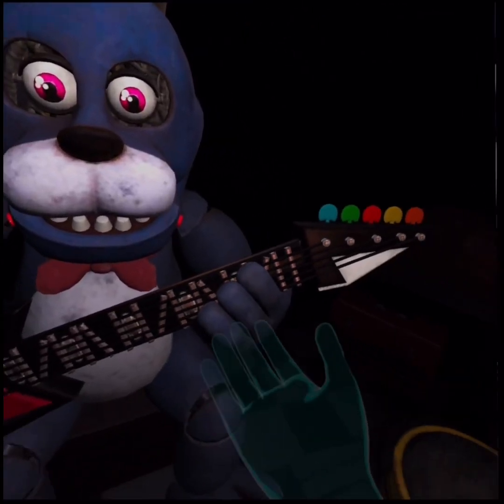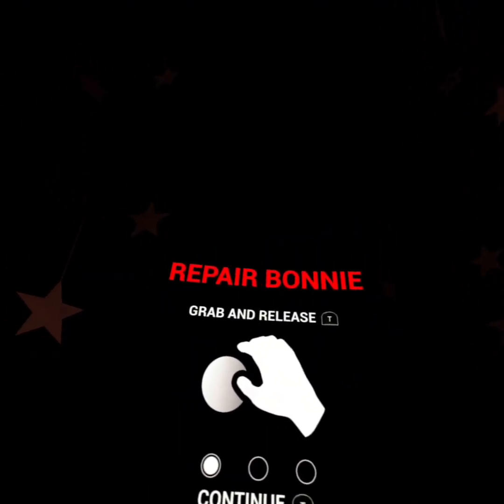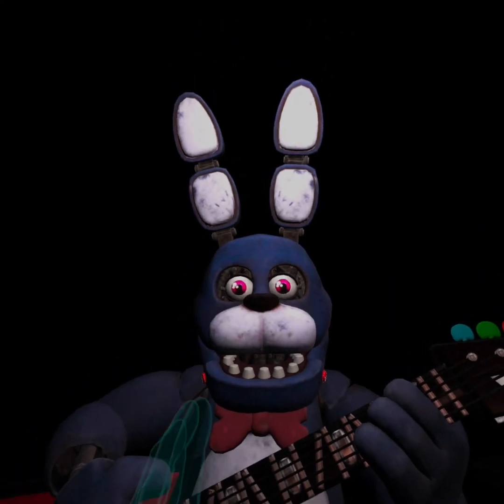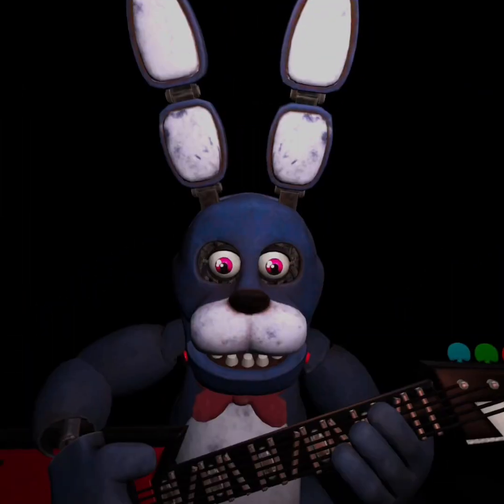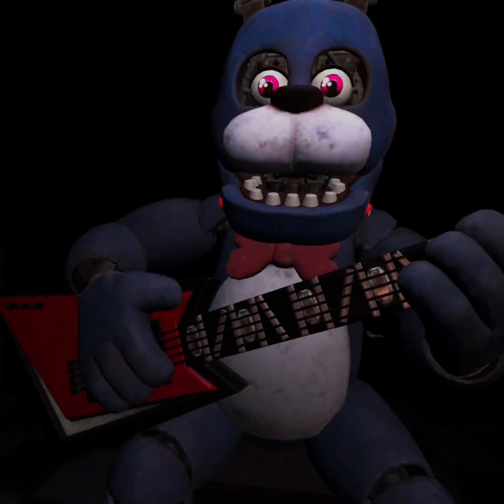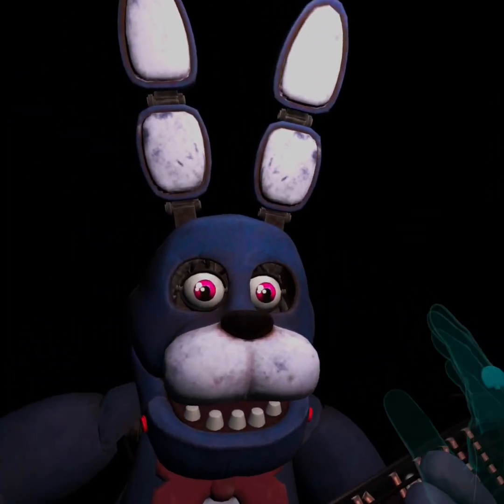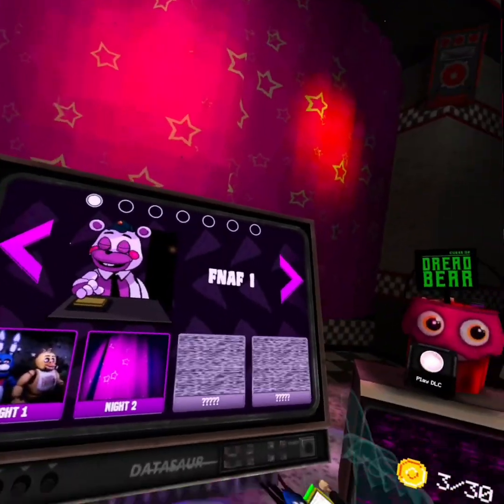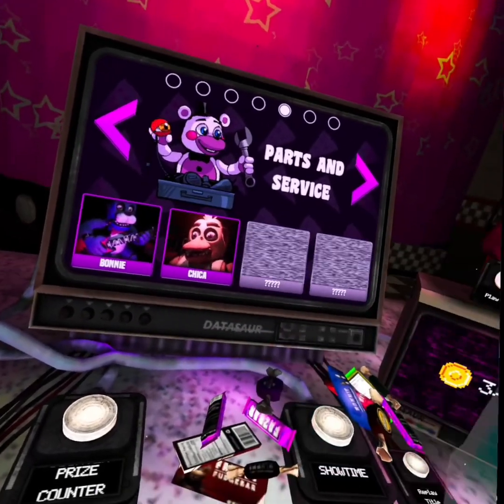Getting Bonnie ready for the five night at Freddy’s movie FNAF HW Vr